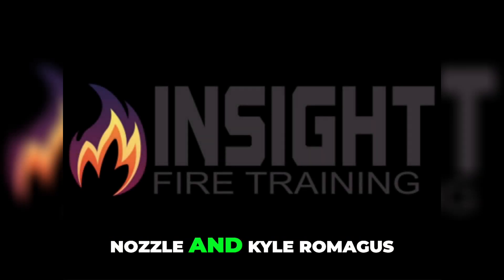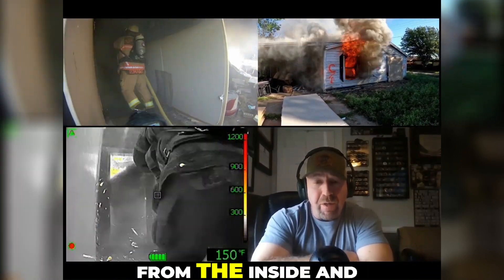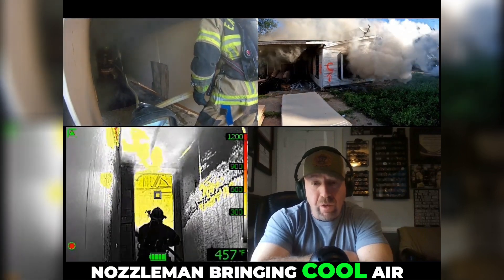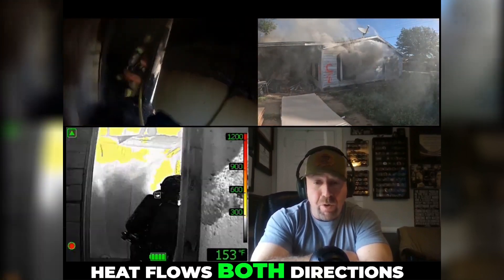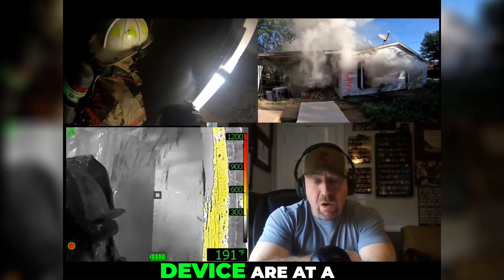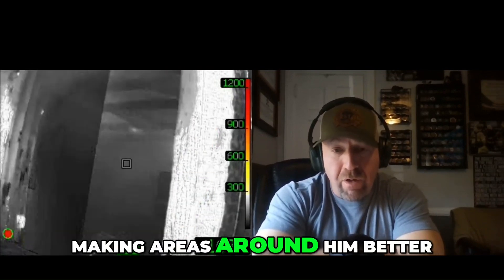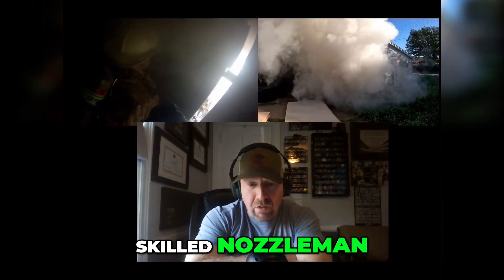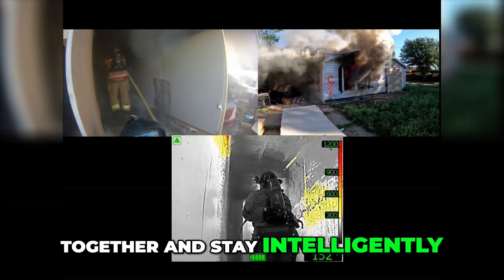In-Depth Fire Dynamics with HEN Nozzles – Insight Fire Training Analysis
Join Insight Fire Training as they provide a detailed breakdown of HEN Nozzles in action, featuring nozzleman Kyle Romagus as he advances down a hallway and into two bedrooms. This demonstration highlights the critical impact of water application on fire behavior, firefighter safety, and operational efficiency.

Key Tactical Takeaways:
✅ Cold Air Entrainment: Watch how cool air is drawn around the nozzle firefighter, reducing thermal exposure and improving tenability.
✅ Gas Contraction & Lift: The thermal layers react immediately as the HEN Blade stream contracts hot gases, lifting them away and creating a safer working environment.
✅ Optimized Water Application: Strategic use of the HEN Nozzle ensures rapid cooling with minimal water usage—enhancing suppression while maintaining visibility and mobility.

This video is a must-watch for fire professionals looking to better understand the science behind effective fire attack and how HEN Nozzles improve firefighter survivability and suppression efficiency.